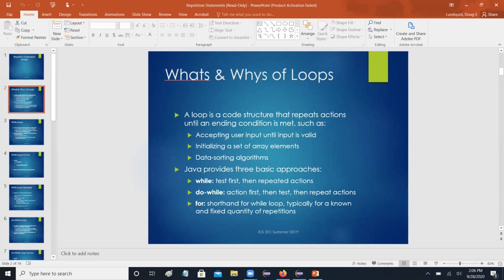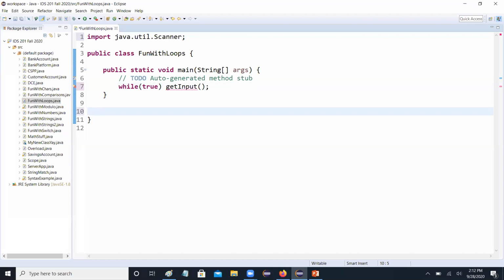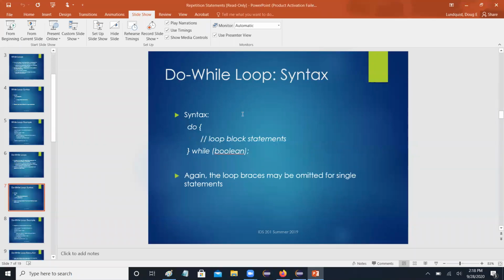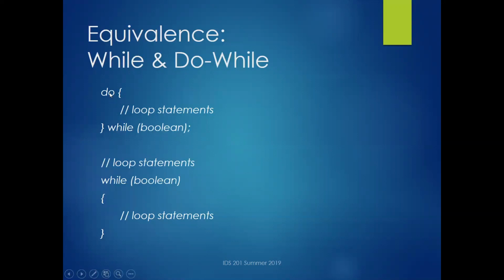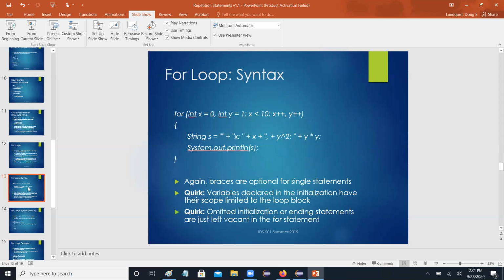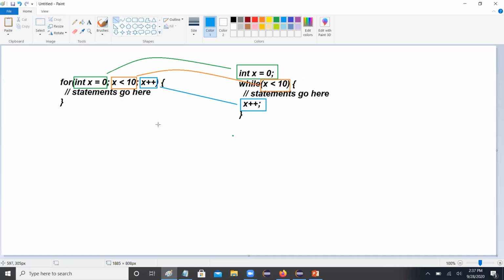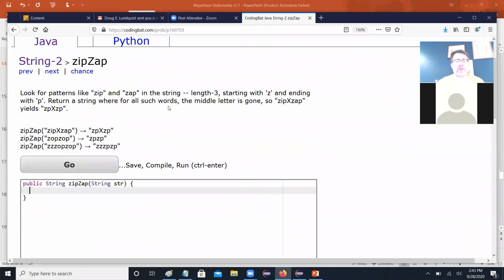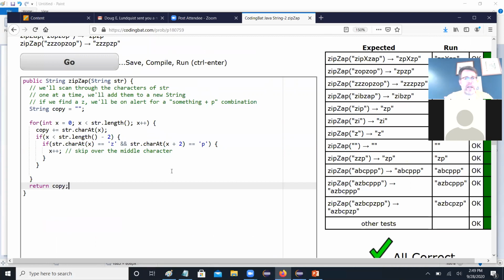IDS 201 Fall 2020 Loops pt. 1